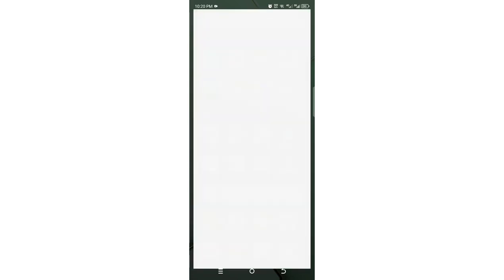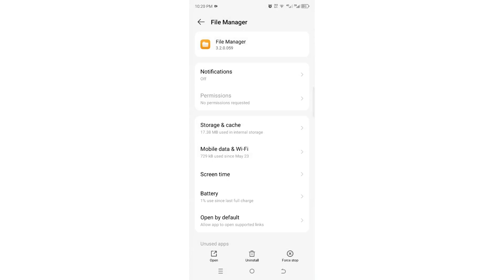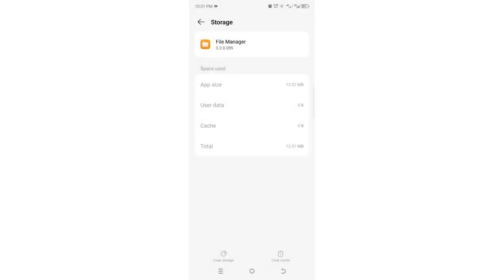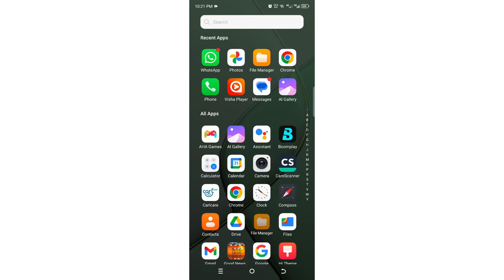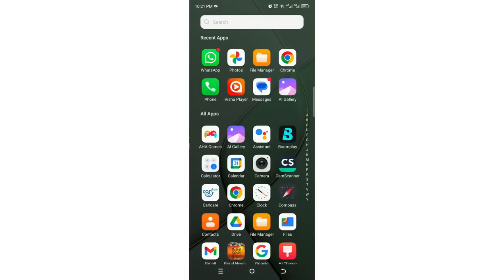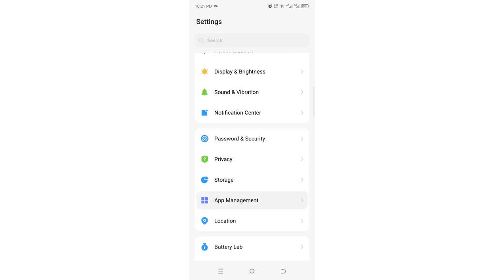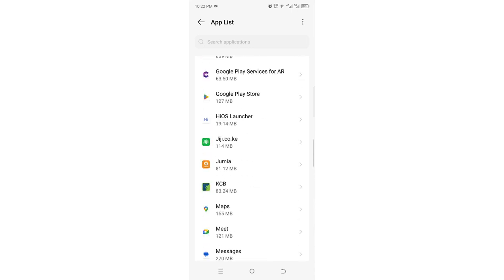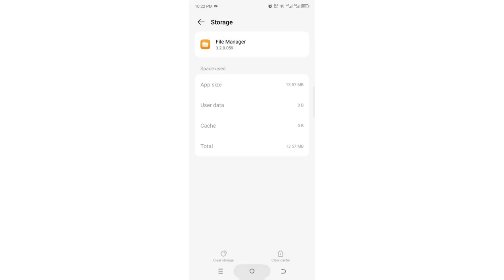How To Fix Android File Manager Not Working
Fix File Manager Not Working Android || File Manager Not Responding problem
Let's me show you how to fix Android's File Manager.
In this video, I walk you through the steps to fix when the File Manager on your Android phone or device isn't working. First, restart your phone and test if this solved the problem. If this doesn't work then go to Settings, Apps, and then File Manager. On some phones, it's called My Files or Files. Once you have opened Files, then click on Storage and Cache, switch off Notifications, go backward 1 screen and click on the three dots at the top right and then Uninstall Updates. Test to see if the issue is resolved. If not, then while in the My Files app, scroll down and click on Storage and then Clear Cache. If this does not resolve the issue then go back to the main Apps list under Settings, click on the three dots at the top right, click on Reset App Preferences and then Reset.